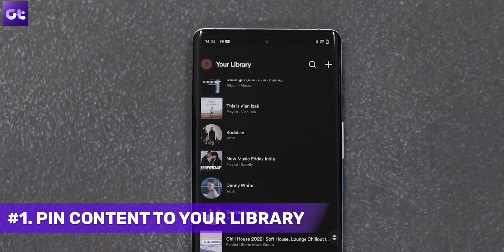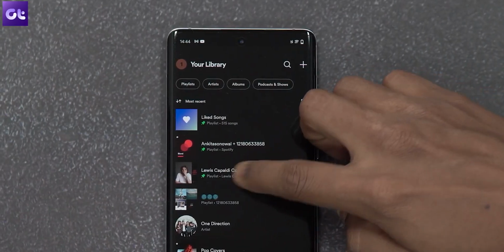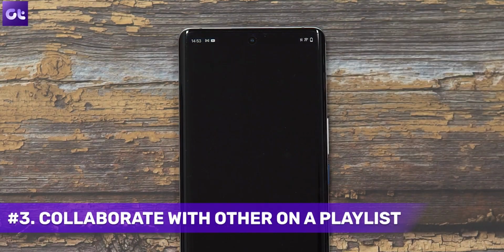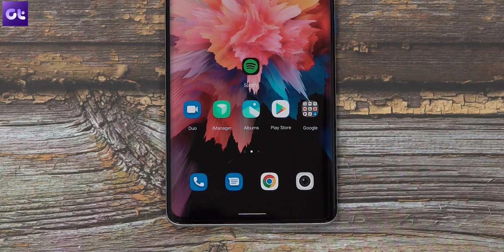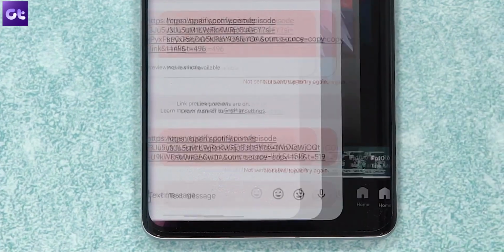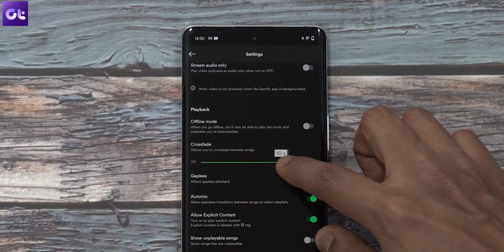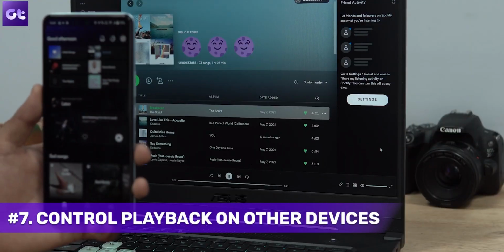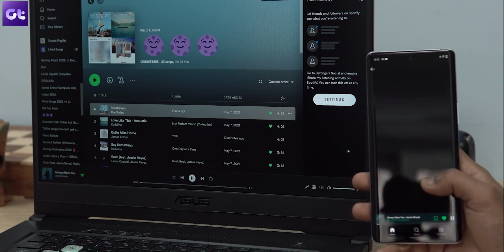Top 7 Best Spotify Tips and Tricks You Should Know in 2022